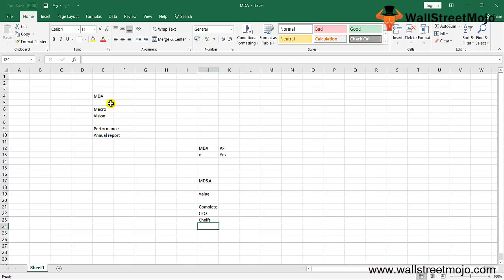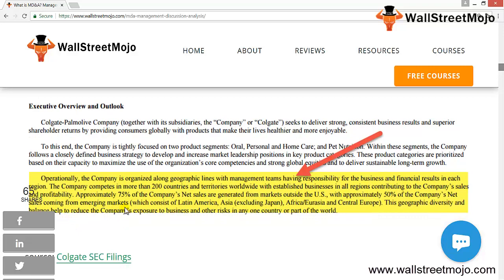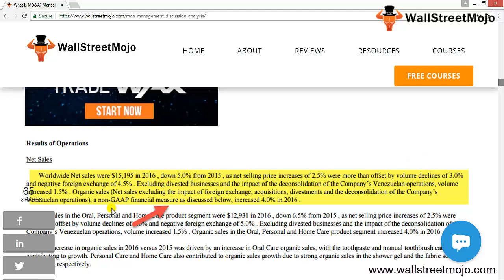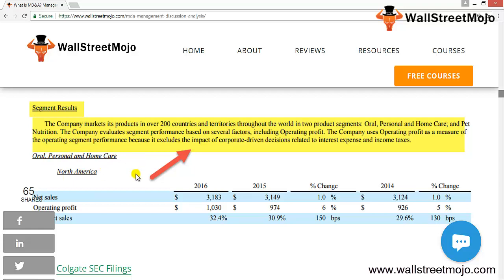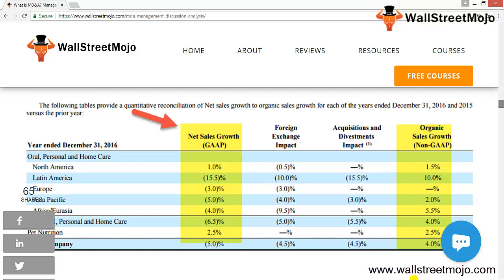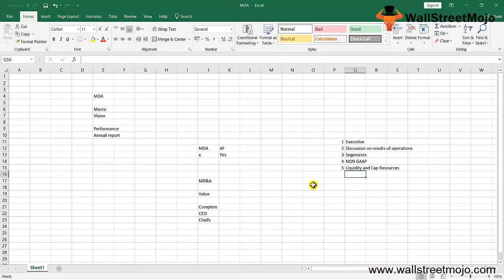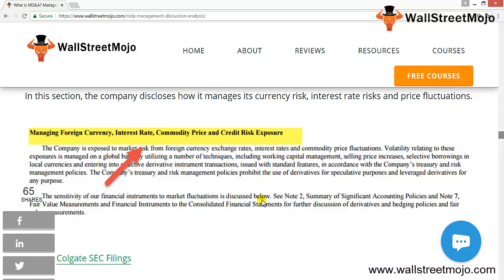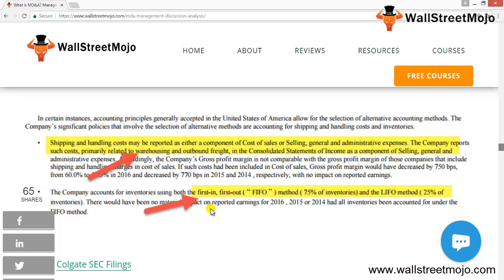Management Discussion and Analysis | What is MD&A | Examples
In this video, we are going to discuss about the Management Discussion & Analysis, including the differences between MD&A and Audited financials, How does the MD&A help? and many more.

MD&A is one of the most used section for Financial Analysis.

𝐅𝐮𝐧𝐝𝐚𝐦𝐞𝐧𝐭𝐚𝐥 𝐚𝐧𝐝 𝐤𝐞𝐲 𝐟𝐚𝐜𝐭𝐨𝐫𝐬 𝐭𝐨 𝐚𝐧𝐲 𝐛𝐮𝐬𝐢𝐧𝐞𝐬𝐬 𝐨𝐫𝐠𝐚𝐧𝐢𝐳𝐚𝐭𝐢𝐨𝐧
1 - Executive Overview and Outlook
2 - Discussion on Results of Operations
3 - Discussion of Segment Results
4 - Non - GAAP Financial Measure
5 - Liquidity and Capital Resouces
6 - Off Balance sheet Arrangements
7 - Managing Foreign Currency, Interest Rate, Commodity Prices and credit Risk exposure.
8 - Critical Accounting Policies and Use of Estimates.

𝐇𝐨𝐰 𝐝𝐨𝐞𝐬 𝐭𝐡𝐞 𝐌𝐚𝐧𝐚𝐠𝐞𝐦𝐞𝐧𝐭 𝐃𝐢𝐬𝐜𝐮𝐬𝐬𝐢𝐨𝐧 𝐚𝐧𝐝 𝐀𝐧𝐚𝐥𝐲𝐬𝐢𝐬 𝐇𝐞𝐥𝐩?
1. MD&A helps the readers of financial statements to understand in better way the financial condition, numbers etc.

2. Complimentary information provided in Management Discussion and Analysis will help the readers to understand what exactly the financial statements define and what is not reflected in the financial statements.

𝐏𝐫𝐢𝐧𝐜𝐢𝐩𝐥𝐞𝐬 𝐥𝐚𝐢𝐝 𝐝𝐨𝐰𝐧 𝐛𝐲 𝐂𝐚𝐧𝐚𝐝𝐢𝐚𝐧 𝐏𝐞𝐫𝐟𝐨𝐫𝐦𝐚𝐧𝐜𝐞 𝐑𝐞𝐩𝐨𝐫𝐭𝐢𝐧𝐠 𝐁𝐨𝐚𝐫𝐝
1. Integration with Financial Statements.
2. Forward Looking Orientation
3. Usefulness
4. Through the Eyes of Management
5. Completeness and Materiality
6. Strategic Perspective

To know more about MD&A, you can also go to this 𝐥𝐢𝐧𝐤 𝐡𝐞𝐫𝐞